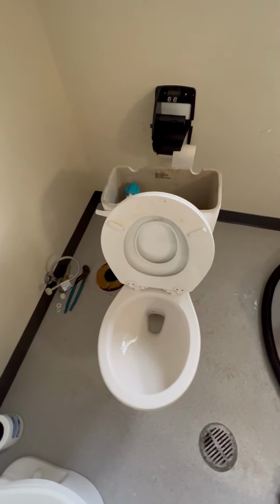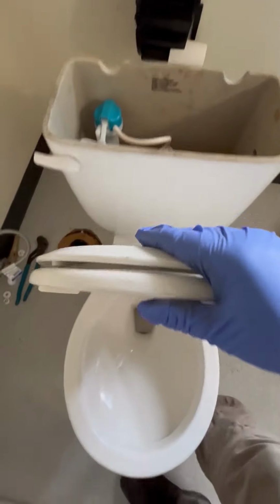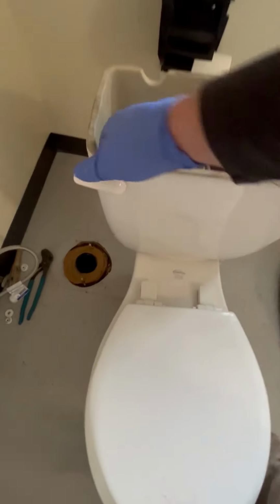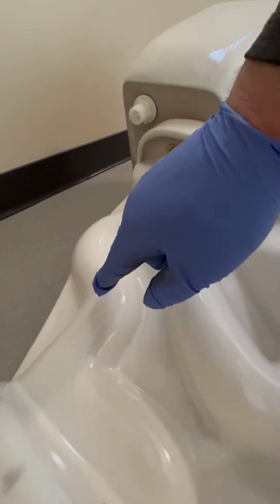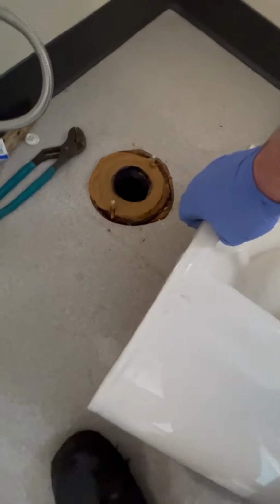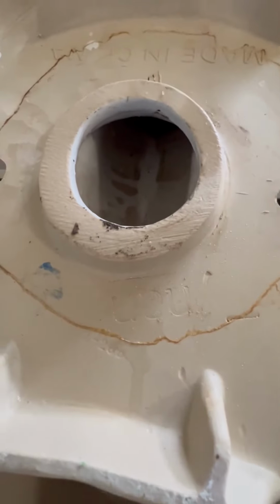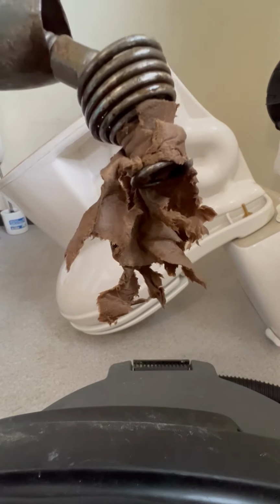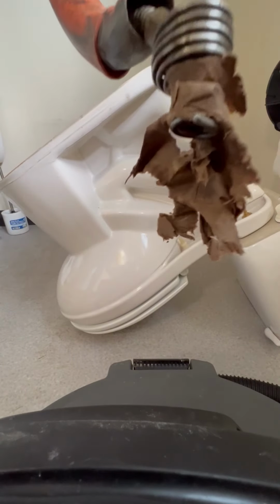how to remove an object from a toilet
A toilet clogged with an object lodged in the bowl. The toilet is flipped upside down & a toilet auger is used to remove an object.